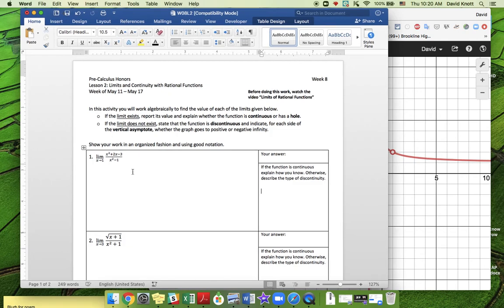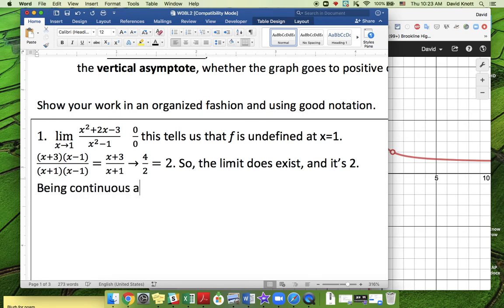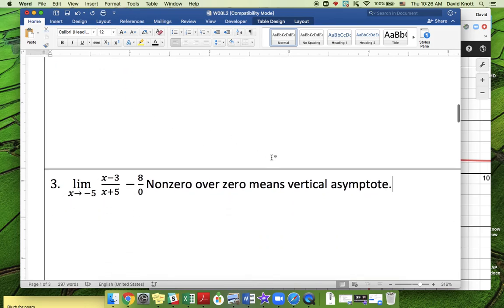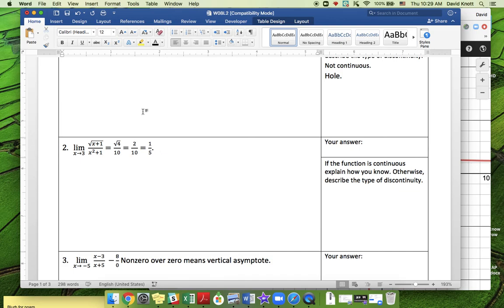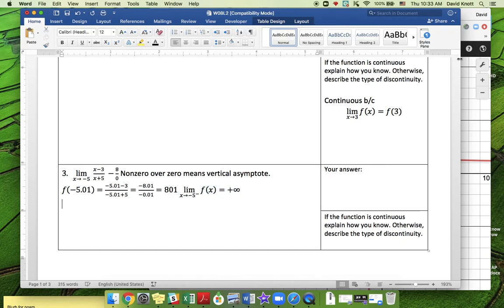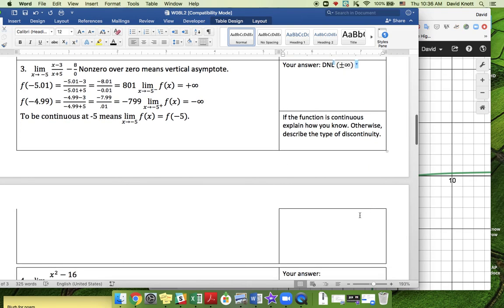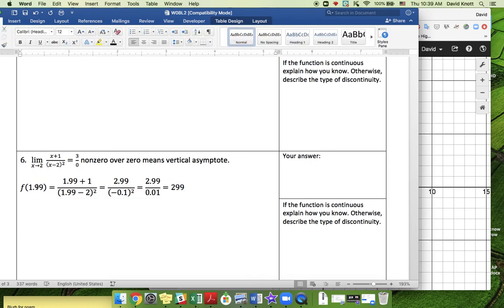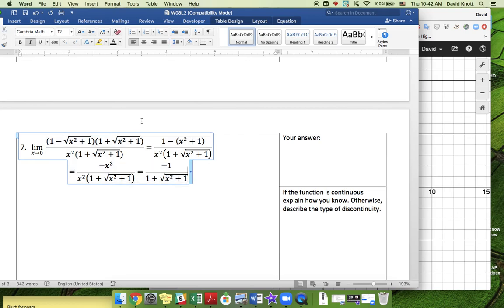Week 8 WS 2 Explanation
I explain the second worksheet from Week 8.